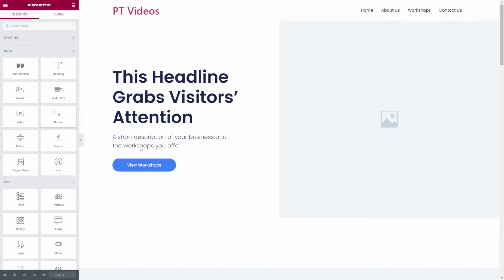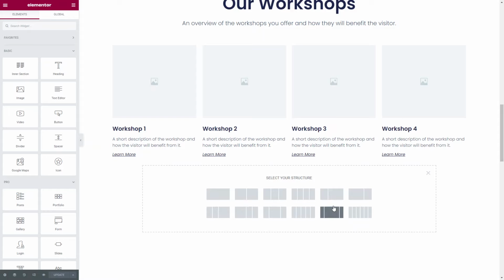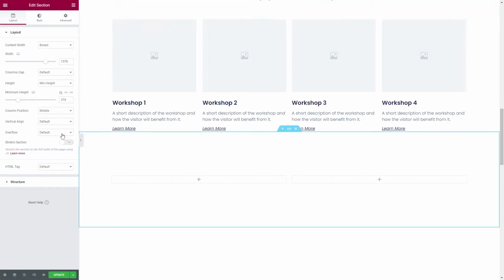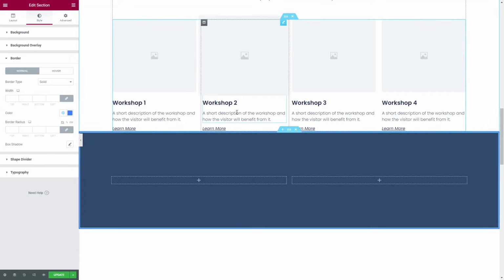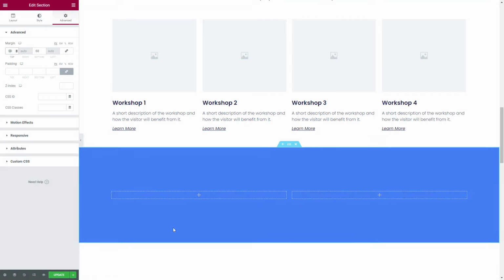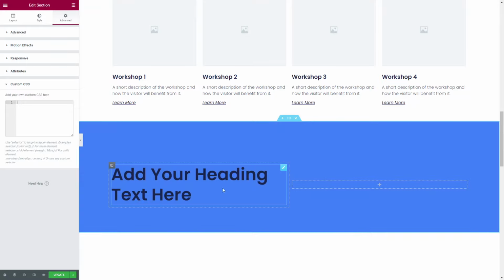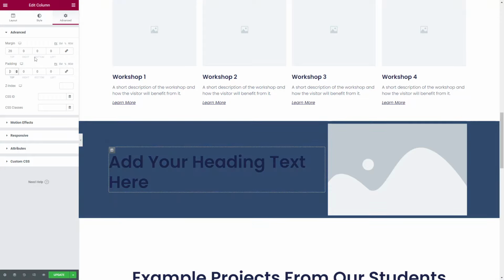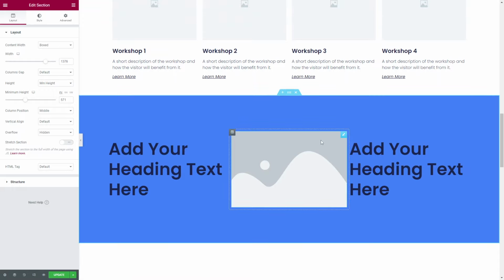How to Add Columns and Sections | WordPress Website | WordPress Tutorial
In this video, we show you how to add columns and sections to your homepage and additional pages on your WordPress website.
This tutorial is perfect for beginners new to WordPress or anyone looking to refresh their WordPress skills.